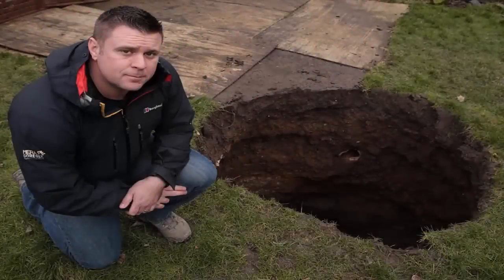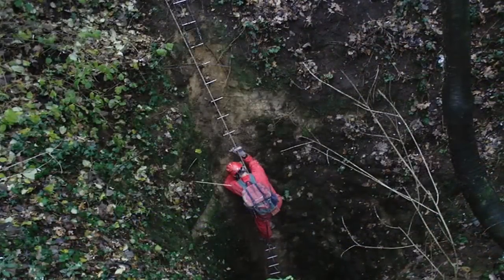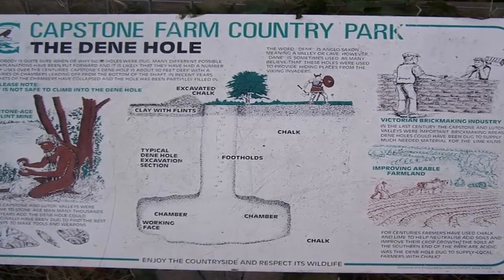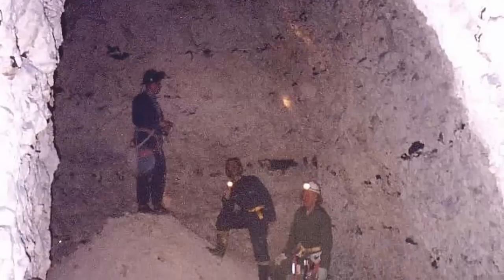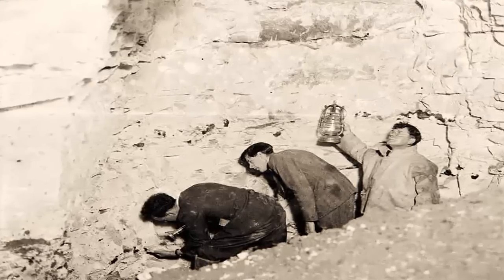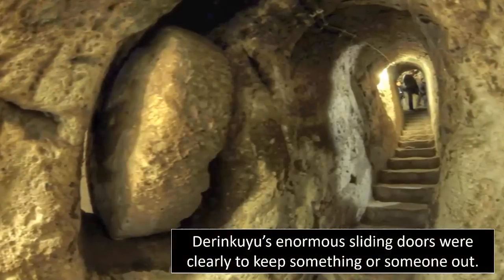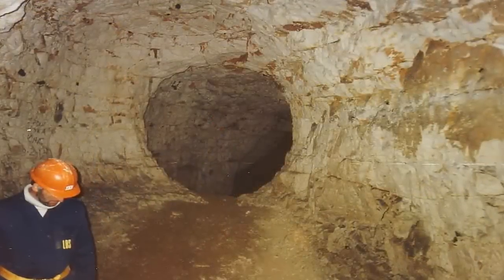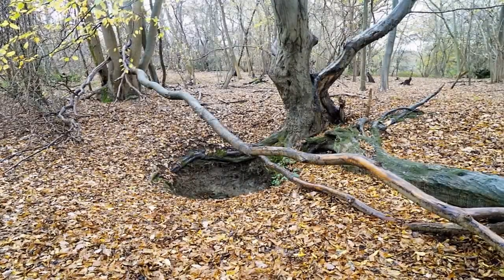Giant Pre-Flood Burrows Found In The UK? ⛏️